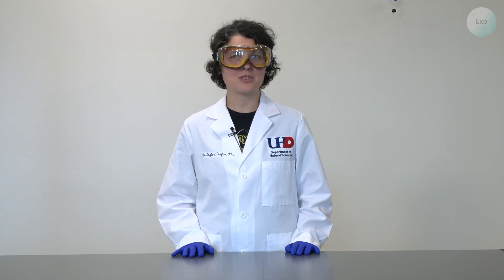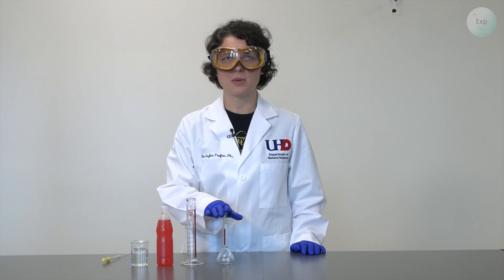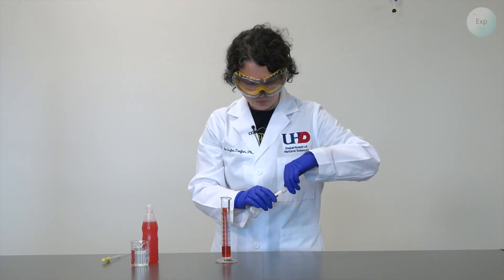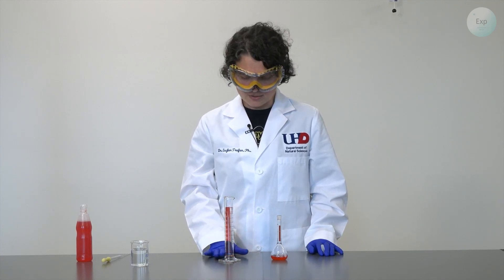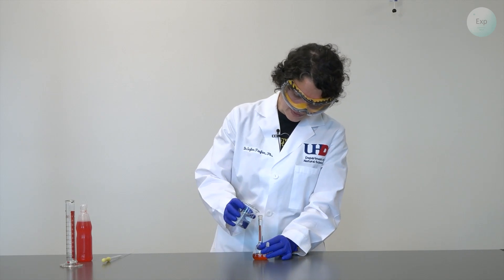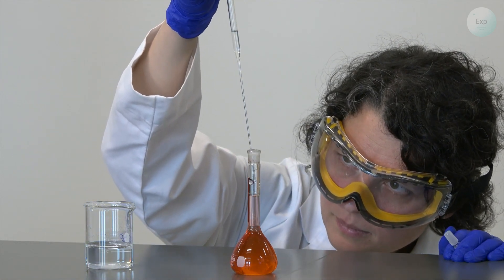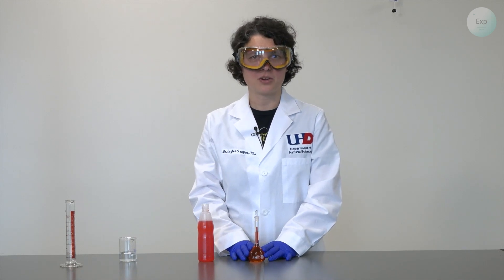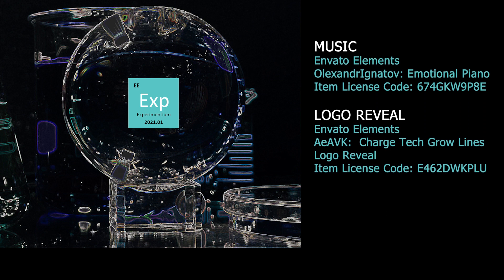Making Kool-Aid Stock Solution